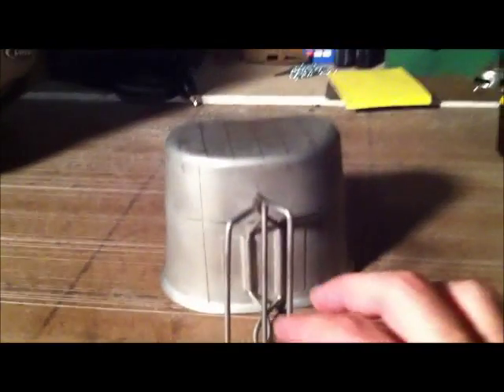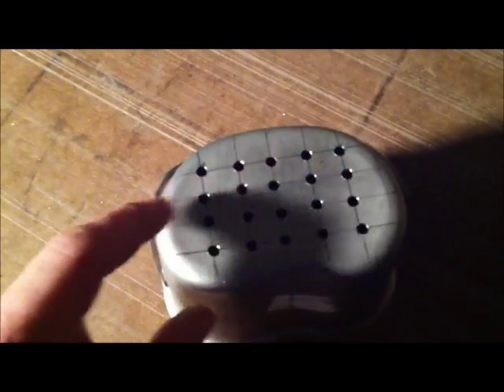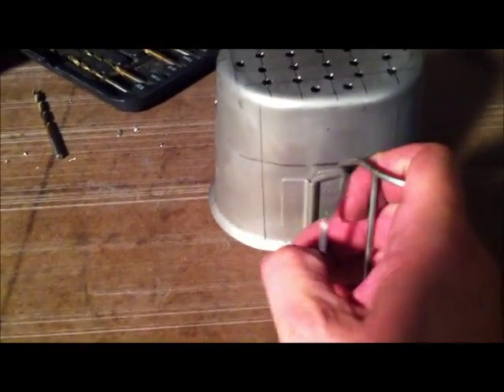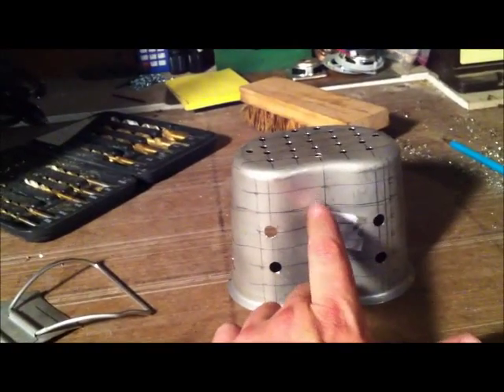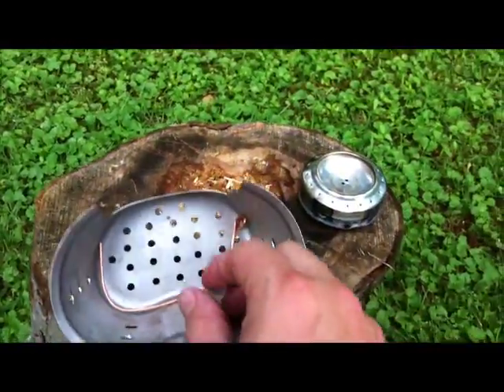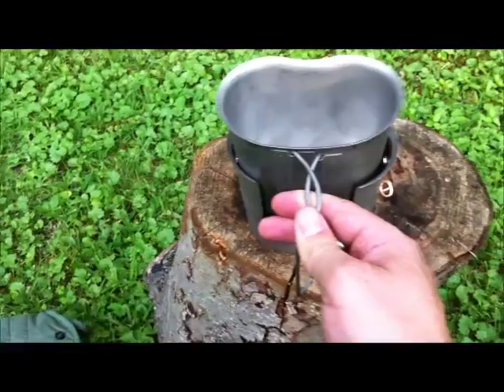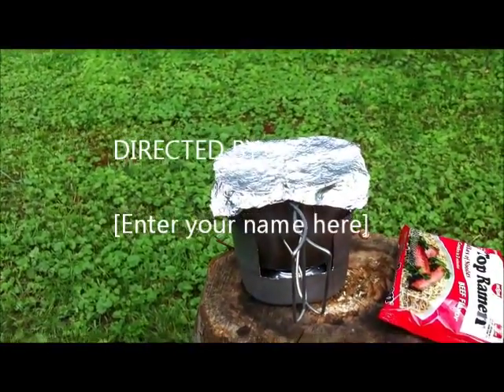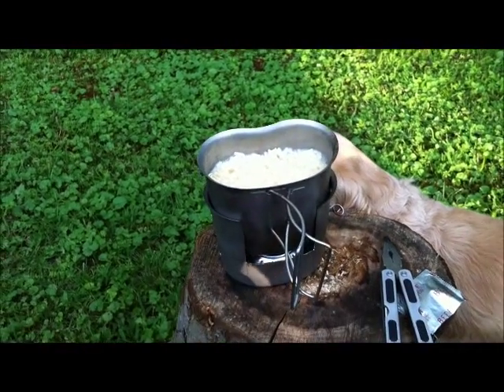How to Build an Army Canteen Cup Stove custom DIY alcohol fire ezbit camping pot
I watched a few other YouTube users create a similar stove. I bought 2 US Army canteen cups and went to work. Using a dremel and a drill I started cutting. With less than an hour or so of work, this is what I came up with. I have a few more videos coming up where I cook more with it as well as some other cooking setups I made in the past.  I hope you enjoy it.